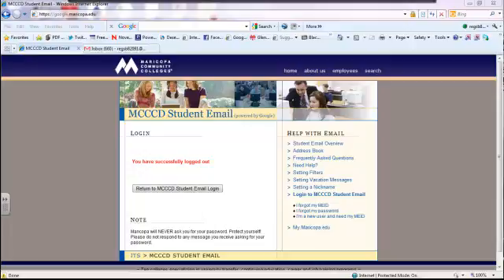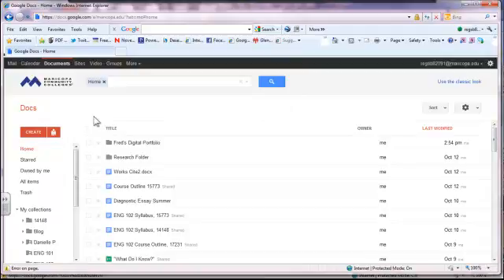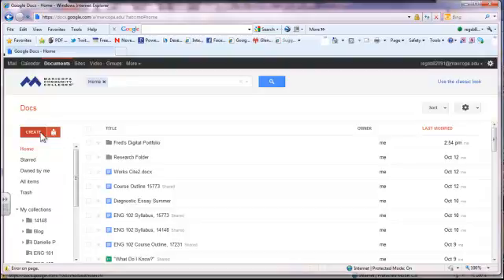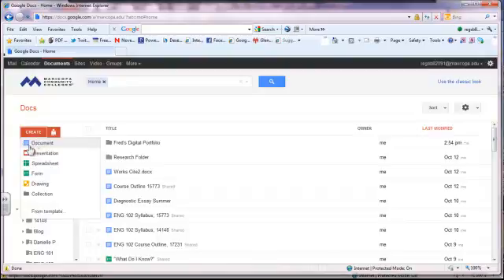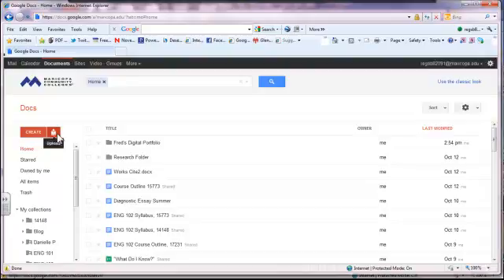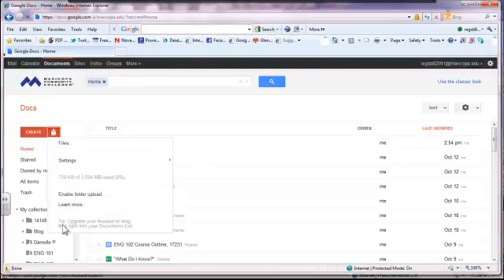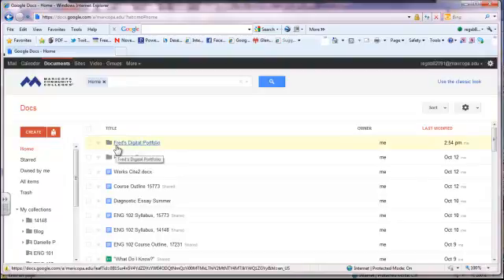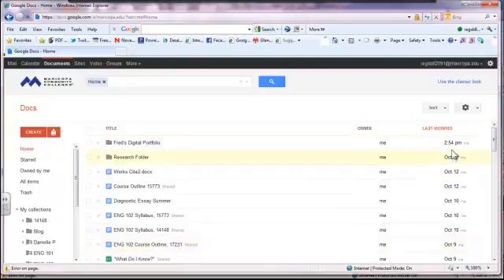Accessing Google Docs.mp4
Follow the screencast to access Google Docs through maricopa.edu email.